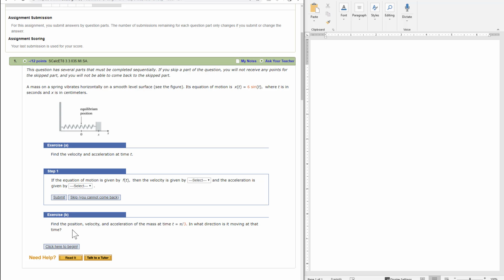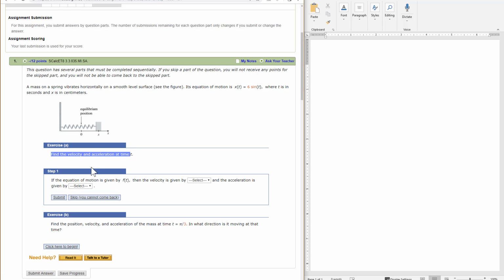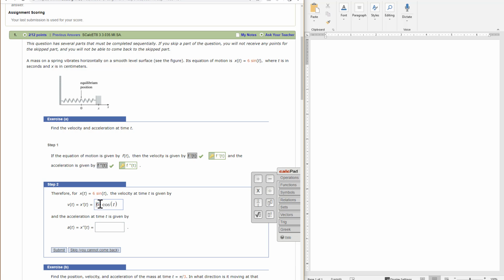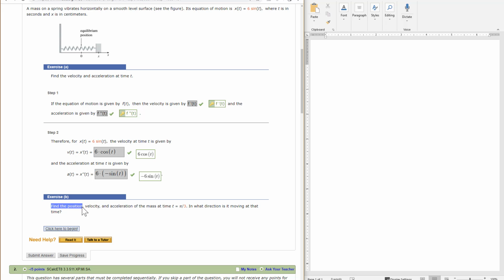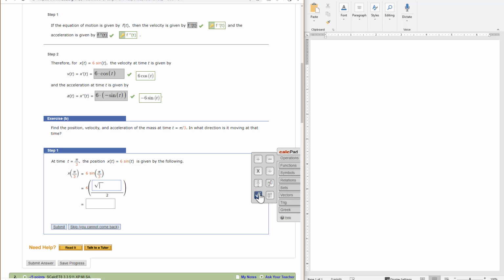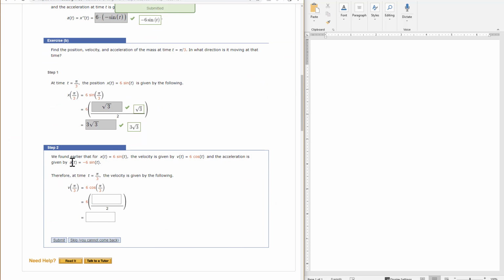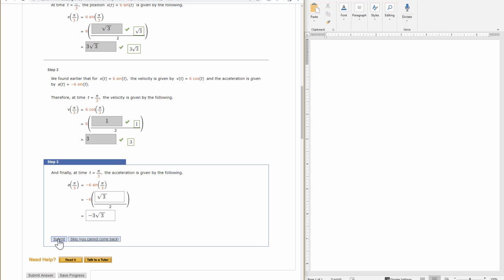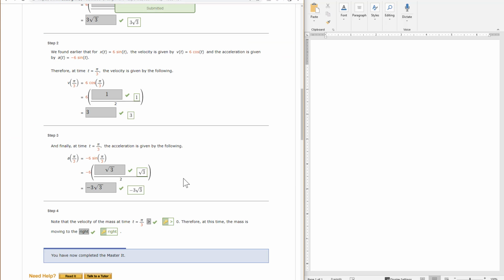m251 lab 3.3 #1